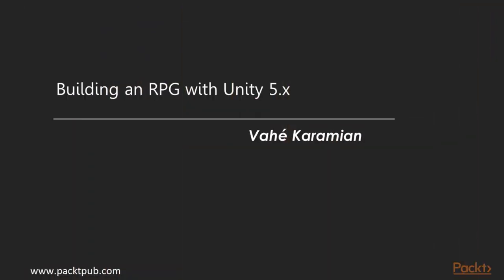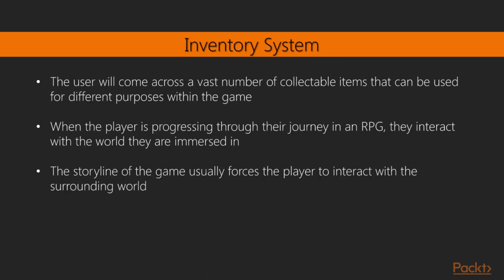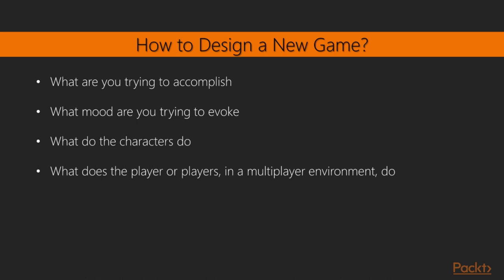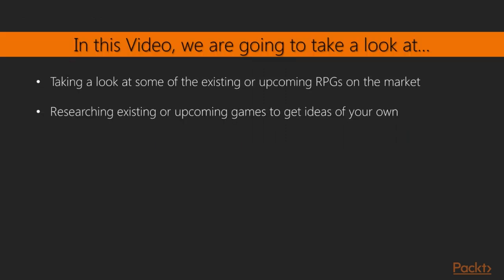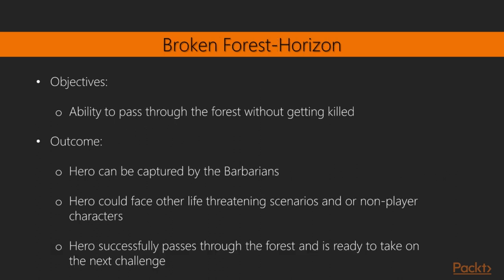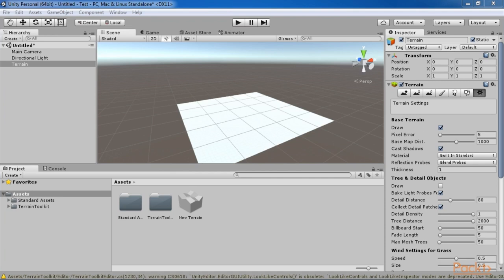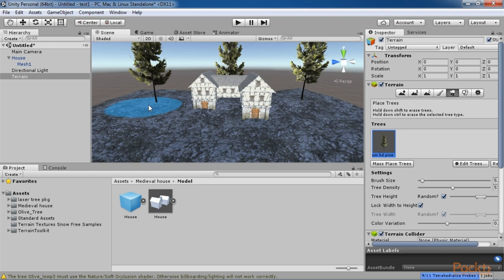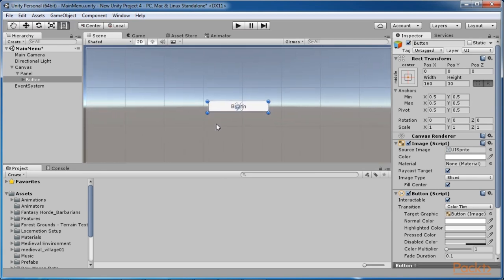Building an RPG with Unity 5.x [Video Course]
Unleash the full potential of Unity to build a fully playable, high-quality multiplayer RPG

Learn to build a multiplayer real-time strategy game from scratch using Unity
Gain knowledge of Unity’s UI system to build complex user interfaces
See how to build and customize your framework for your RPG games

Learning
Construct a framework for inventory, equipment, characters, enemies, quests, and game events
See how to load and unload scenes and assets
Create multiplayer game settings for our RPG
Design a UI for user input and feedback
Enhance Game Master to handle all aspects of the RPG
Develop a custom path-finding system
Implement AI for character and non-character players

About
Unity is one of the most cutting-edge game engines in the world. Developers are looking for the best ways to create games of any genre in the engine. This comprehensive course on building an RPG with Unity teaches you high-end techniques currently used in developing modern games—tips, tricks, and techniques that can be applied to your own role RPG.

We begin with an introduction to and the fundamentals of RPG games. Moving further, you will learn the necessary parts of building an RPG, such as structuring the game environment, customizing characters, controlling the camera, and designing other attributes such as inventory, weapons, and so on.

We’ll also explore designing levels of the game, adding more features to it, and making the game more interesting. You will see how to get around the obstacle of networking in Unity and be able to implement Multi-Player mode for your RPG games.By the end of the video, you will be able to build upon core the RPG framework elements to create your own game experience.

Style and Approach
This step-by-step video tutorial will teach you how to build a multiplayer RPG. In this video course, you will explore the core concepts of thetypical strategies you might need to build a complete game.

Setting the Atmosphere
The Course Overview
Characteristics of an RPG
Patterns in an RPG
Existing or Upcoming RPGs
Building Our RPG by Using the Story of the Zazar Dynasty
Asset Inventory
Level Design
Testing the Level
Creating the Main Menu
Creating the Game Master
Character Design
Character Definitions
Base Character Class Attributes
Character States
Character Model
Character Motion
Inverse Kinematics
Character Design
Customizing the Player Character
Non-Player Characters
PC and NPC Interaction
Game Master and Game Mechanics
The Game Master
Improving Game Master
Player Data Management
Changes to UI Controller
Testing
Inventory System
Inventory System
Creating an Inventory Item
Inventory Interface
Integrating the UI with the Actual Inventory System
Inventory Items and the Player Character
User Interface and System Feedback
Designing a Heads Up Display
Completing the HUD Design
Integrating the Code
Enemy Statistics in the HUD
Enhancing the Code
Multiplayer Setup
Challenges of a Multiplayer Game
Initial Multiplayer Game
Network Enabling RPG Characters
Testing Our Network -Enabled PC and NPC
What's Next?